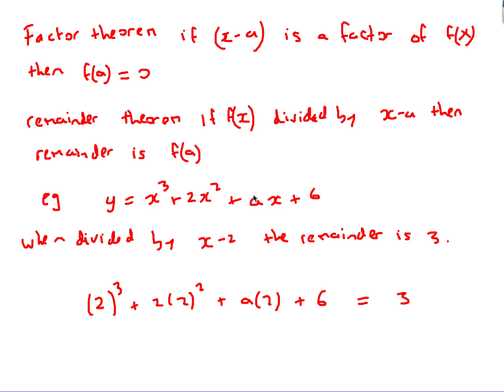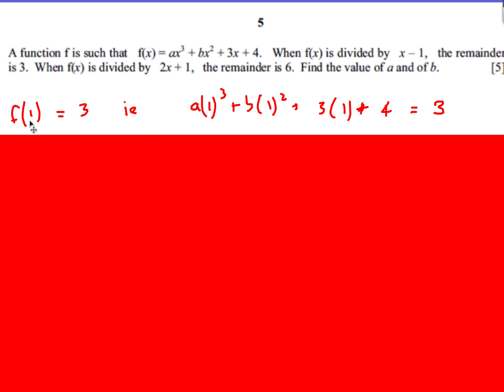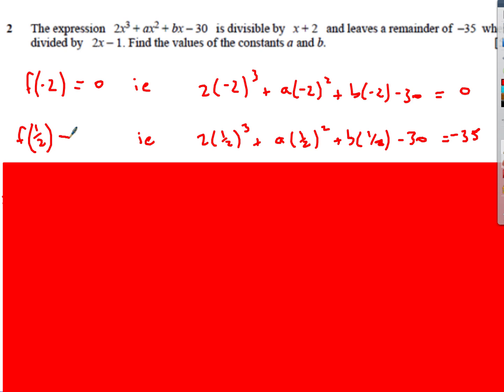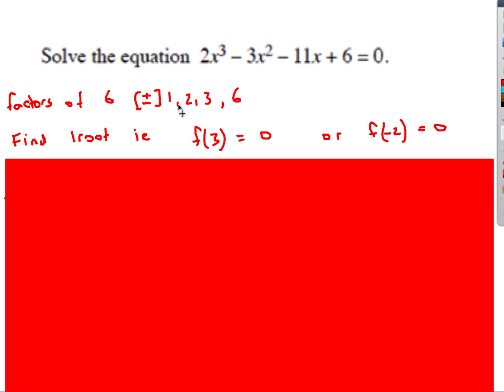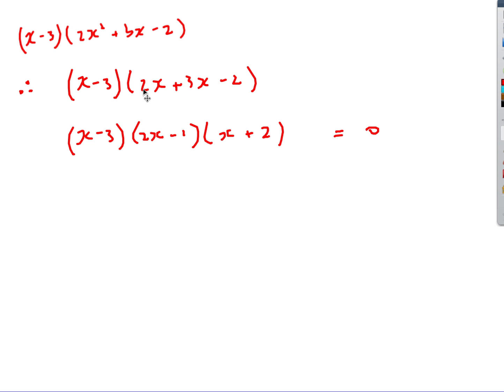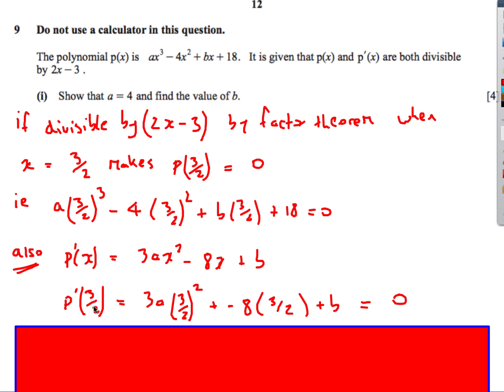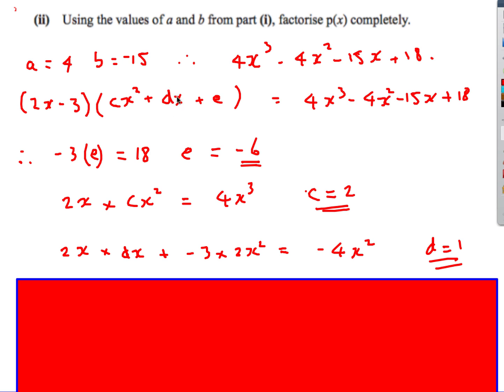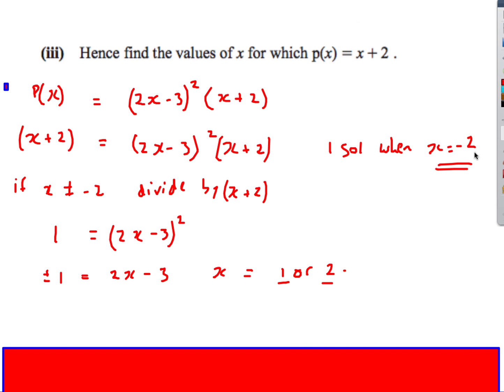Factor and Remainder Theorem for IGCSE Additional and Higher Level Maths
A few past paper questions using the factor and remainder theorem in order to find coefficients and to factorise cubics.  Suitable for Additional Maths IGCSE and IB Higher Level students.